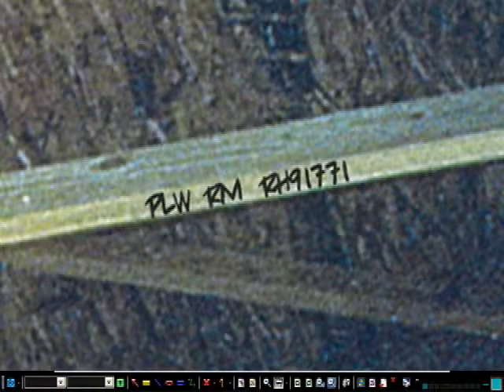Robert Mongeluzzi - Desouza - "The Art of Cross Examination"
In 2009 the Hon. Mark I. Bernstein held a week long symposium bringing together the finest trial attorneys in Philadelphia. Working together from actual court transcripts the attorneys and Judge Bernstein re-enacted highlights from their careers to be used as teaching tools for other attorneys. The program known as "The Art of Cross Examination" traveled throughout Pennsylvania, New Jersey, Delaware and Maryland. The attached clip of Robert Mongeluzzi was a highlight of the program. This clip teaches advanced strategy in cross examination.